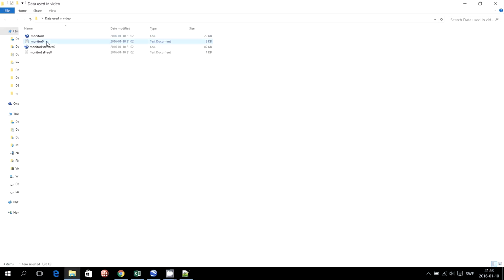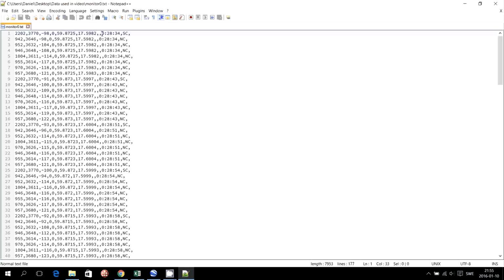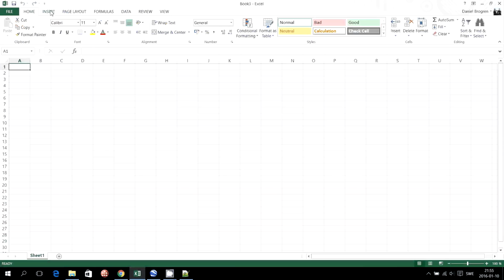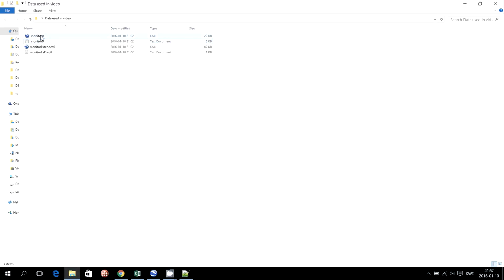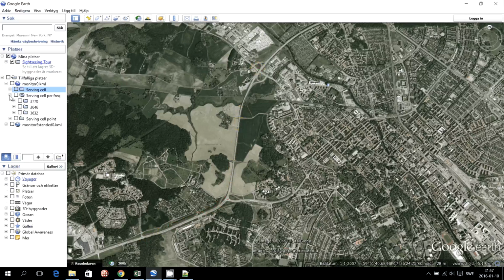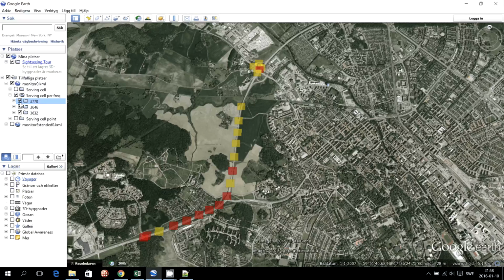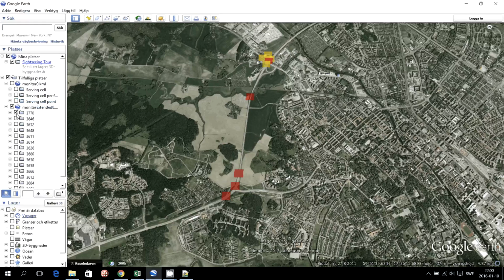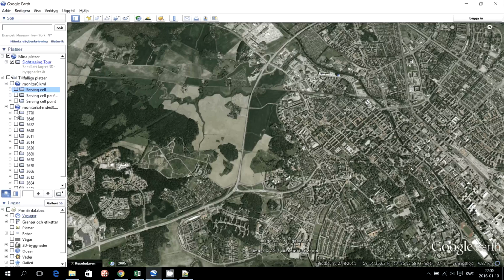TM Check files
How to check the files created in TM
1. Monitor.txt
2. Monitor.kml
3. MonitorExtended.kml
4. MonitorLAFreq.txt